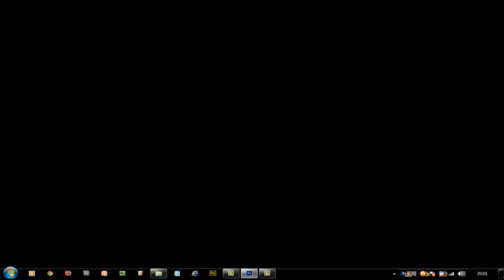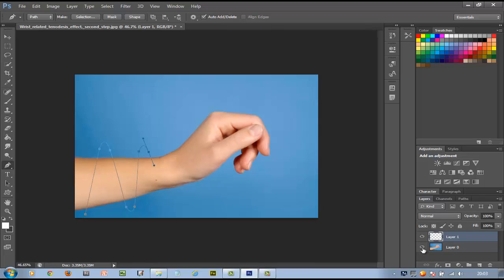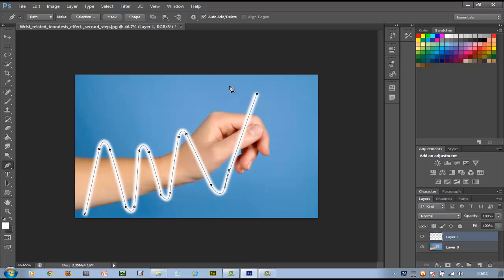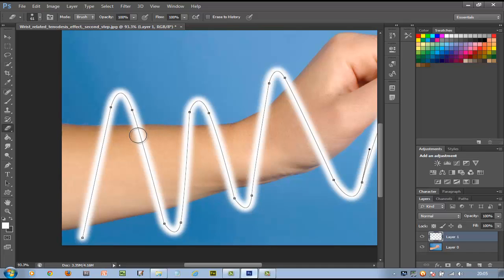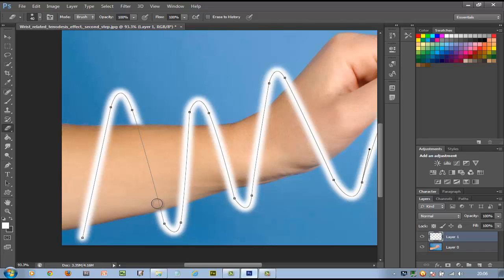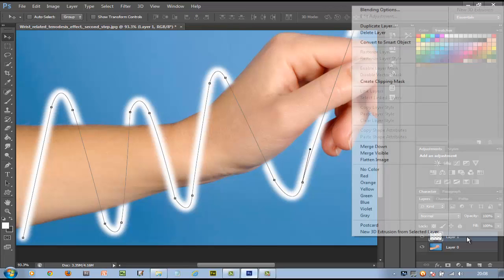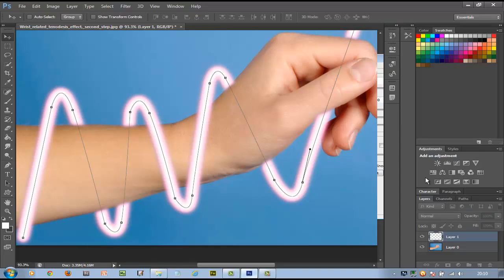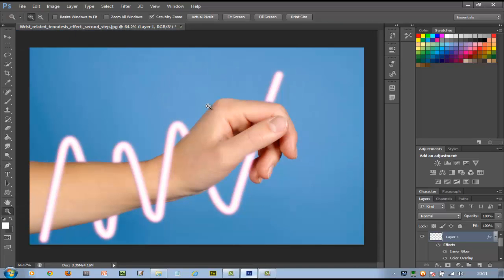How to make a neon effect in Photoshop CS6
In this tutorial i will be showing how to make the neon effect.